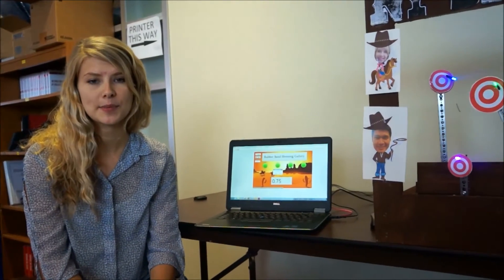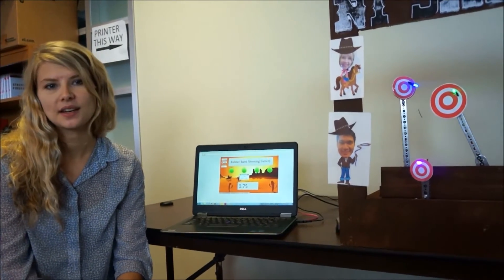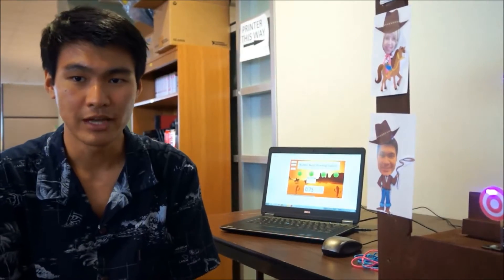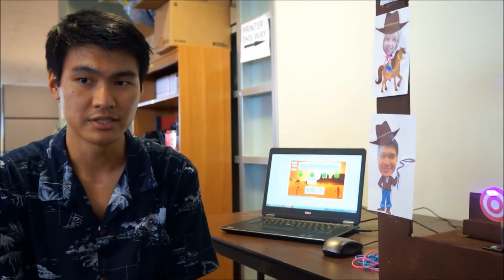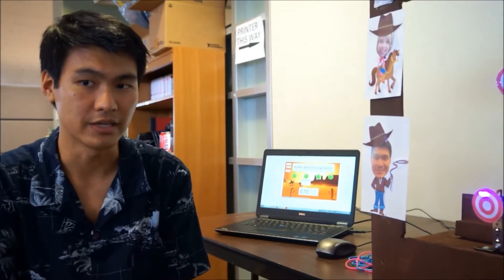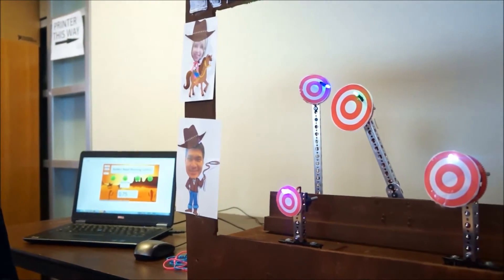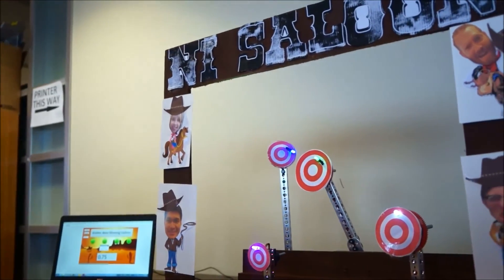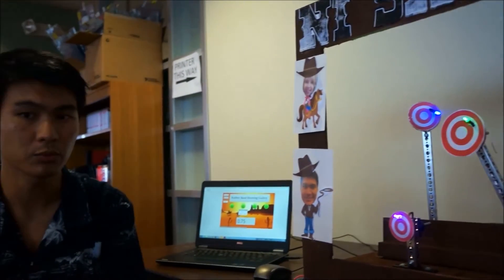LabVIEW Makerhub Shooting Gallery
This video is meant for the LabVIEW Makerhub competion. It showcases the LINX toolkit and a Digilent uC32 chipKIT development to make a shooting gallery type game.